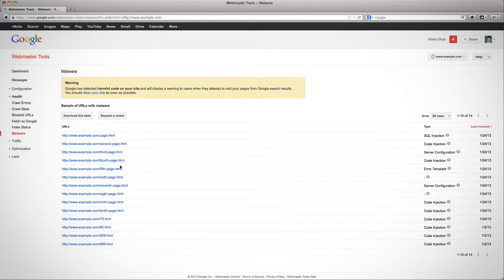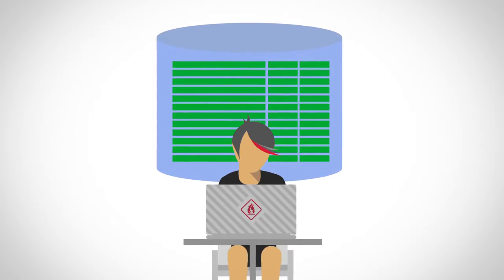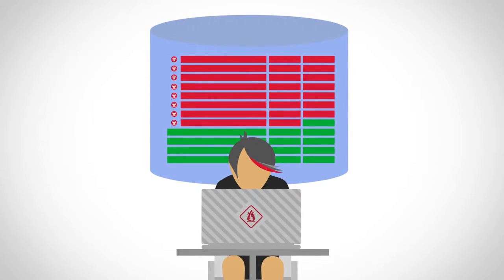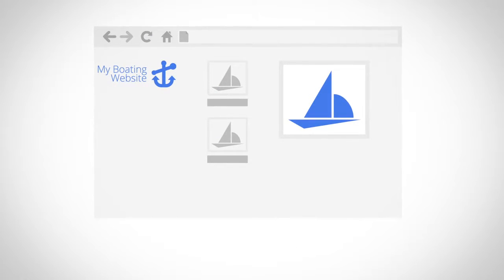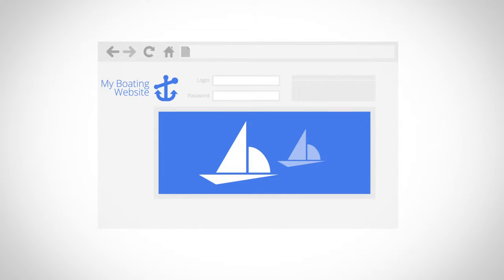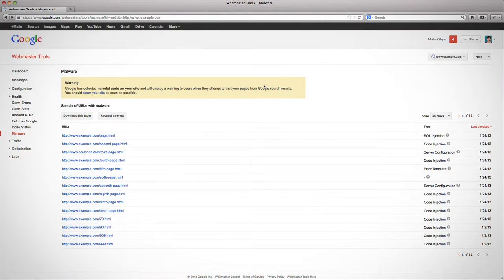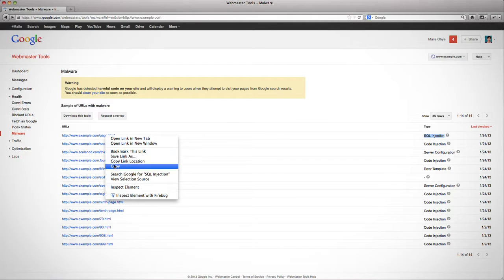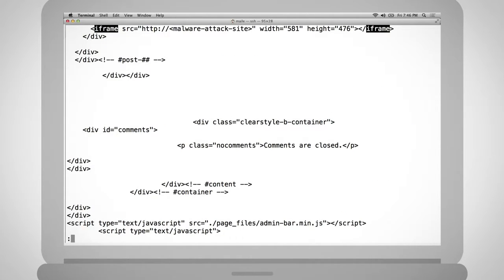Help for hacked sites SQL injection